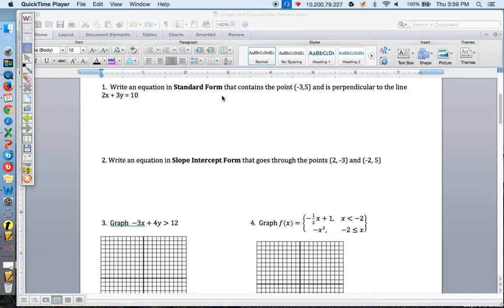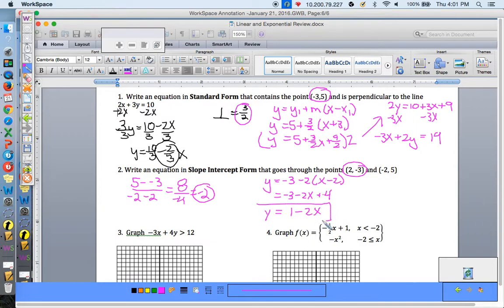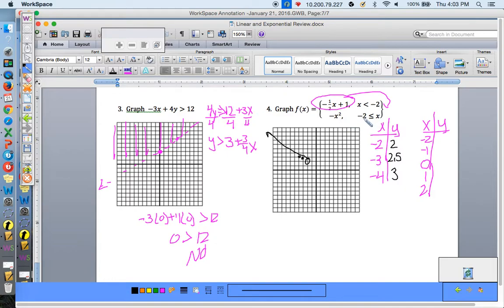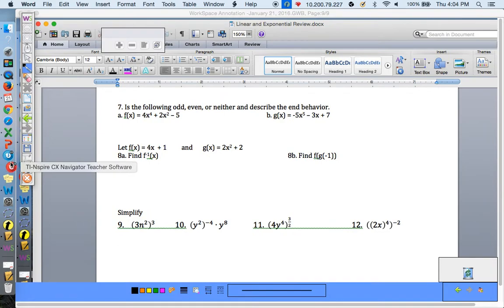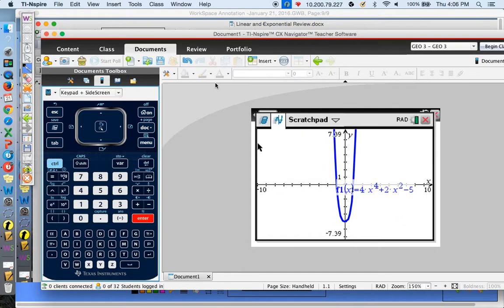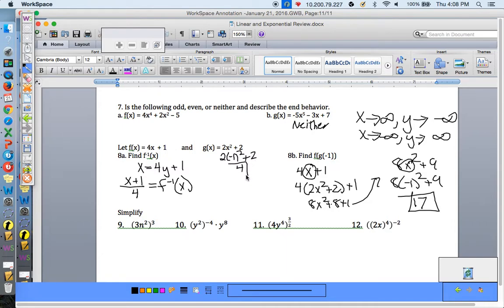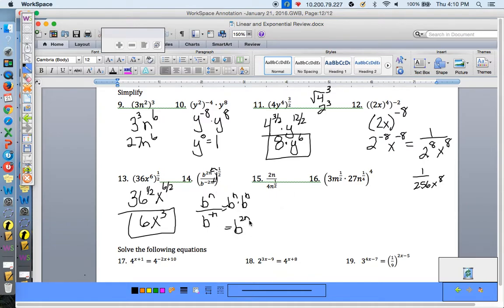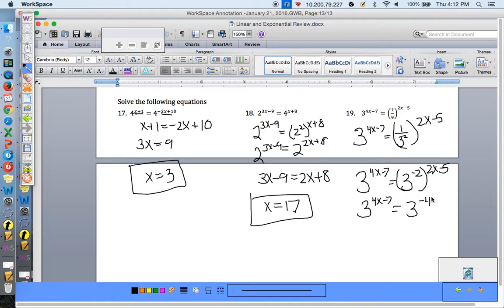Final Review Pages 1-2